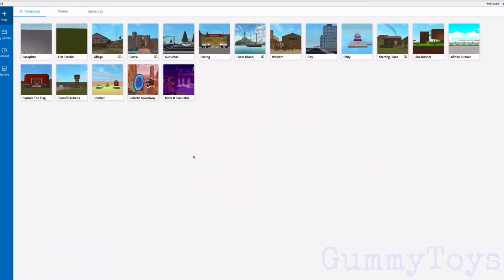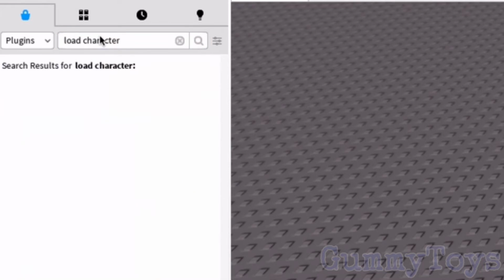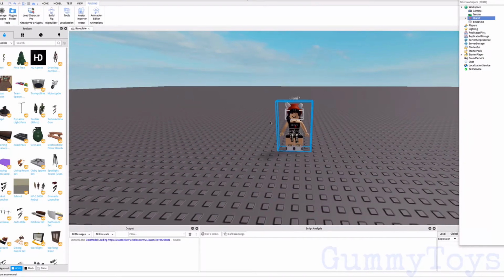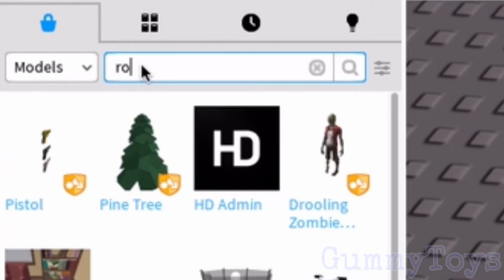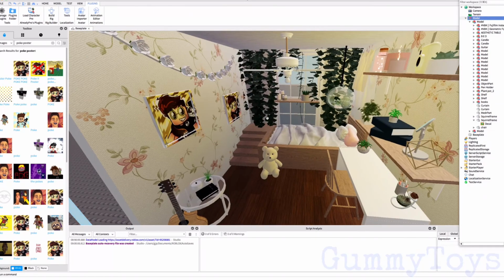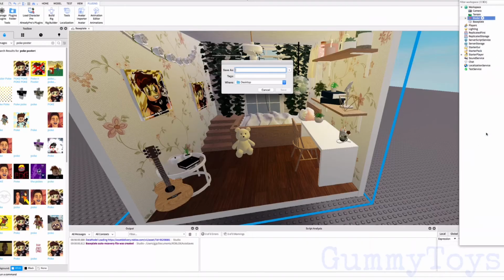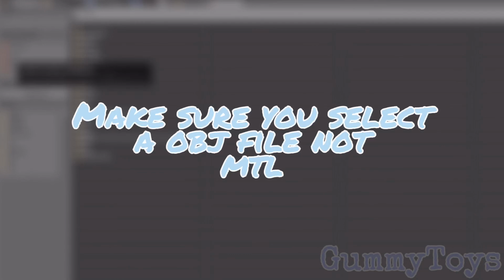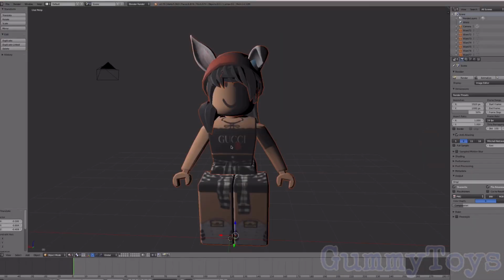How To IMPORT Stuff USING BLENDER 2.79! (Beginner Tutorial)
Hi this is a beginner tutorial, in this video I show you how to import room models, characters, etc, using blender 2.79.

Intro Animation By: GummyToys (me)
Intro Edited By: GummyToys (me)

˗ˏˋ apps I used to make this video ˎˊ˗

Recorder: “QuickTime Player”
Editor: “CapCut”
Thumbnail: “Blender” + “Phonto”

˗ˏˋ  music credit ˎˊ˗